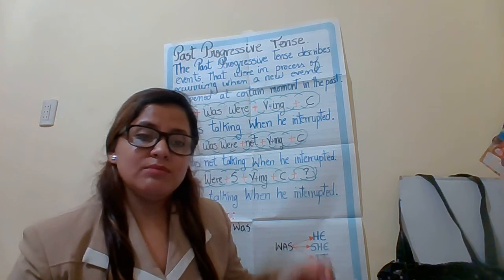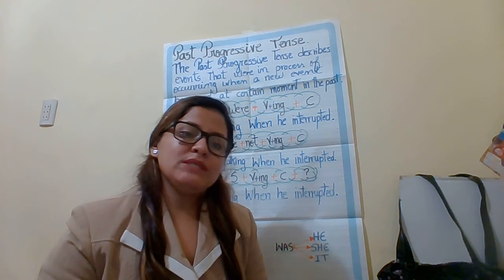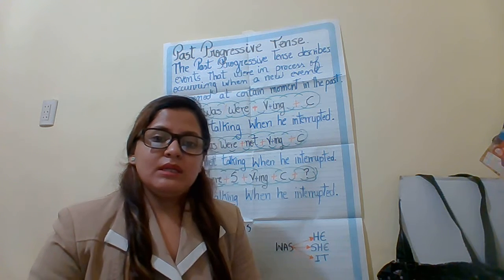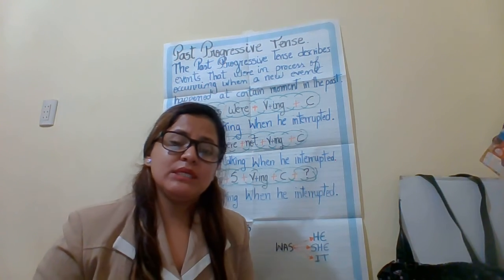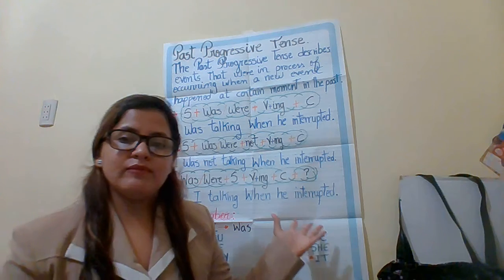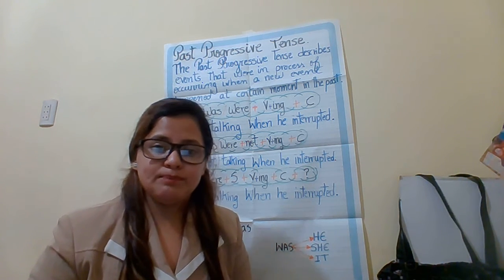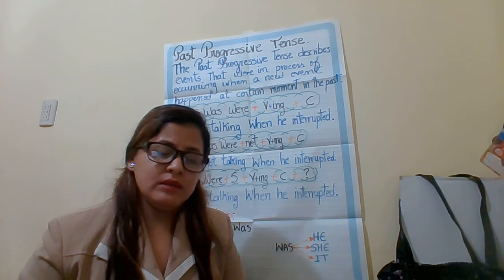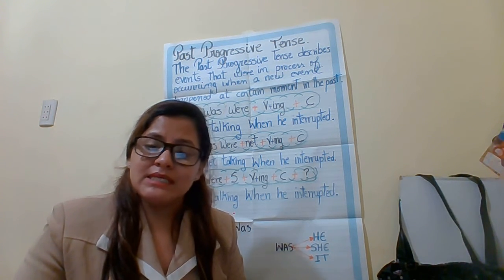Video 5 Topic: Past Progressive Tense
Lesson Plan #5: Past Progressive Tense